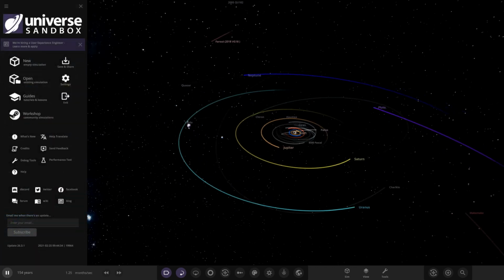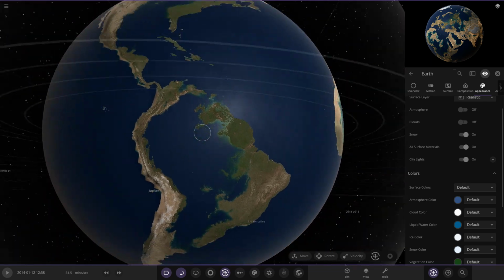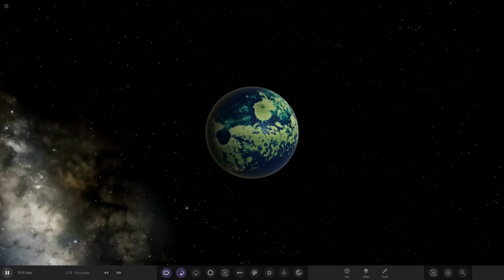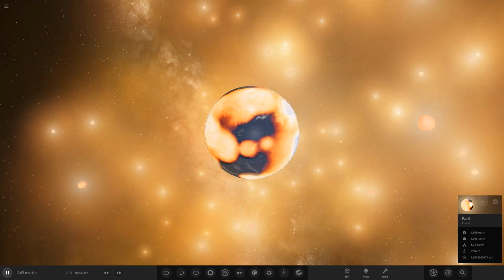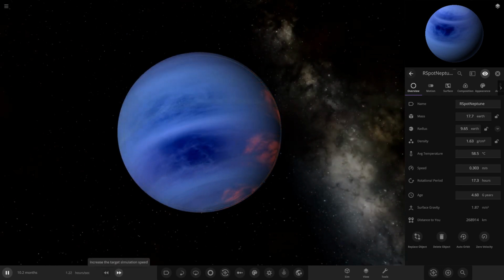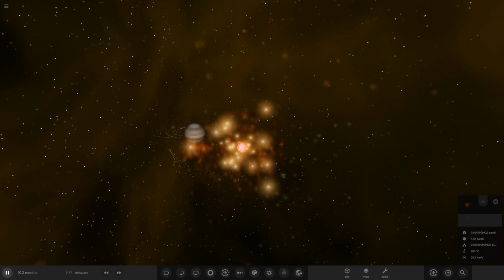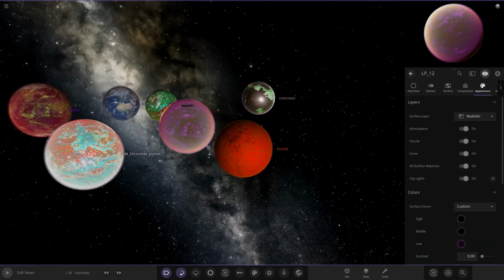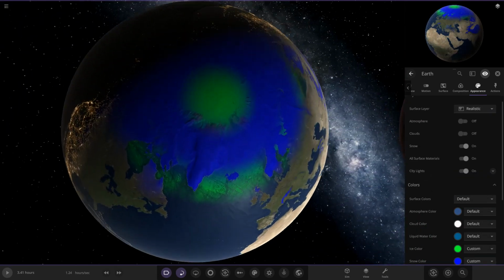Update 26.3 Released! Customizable Ice And Snow + Ocean Changes! Universe Sandbox